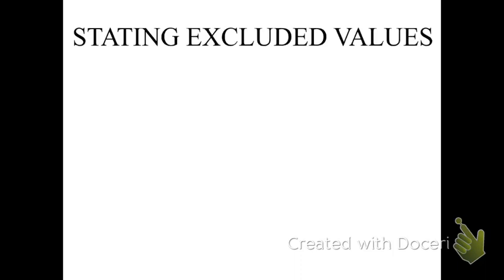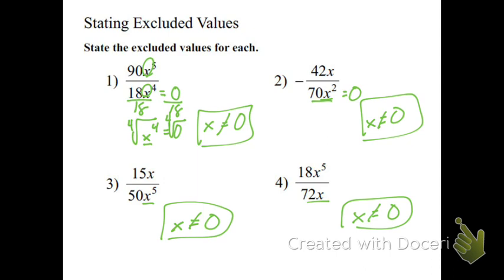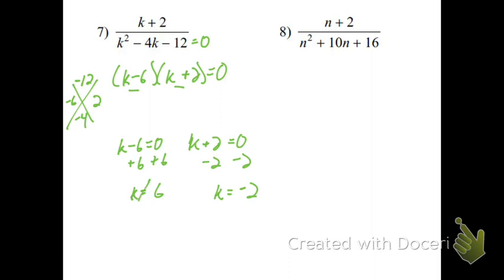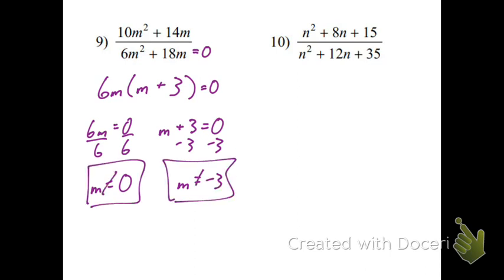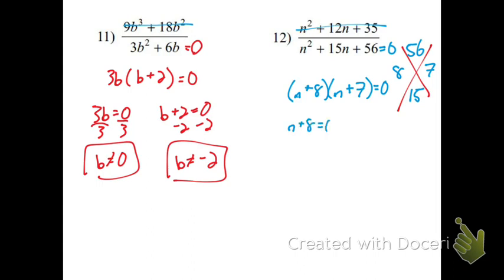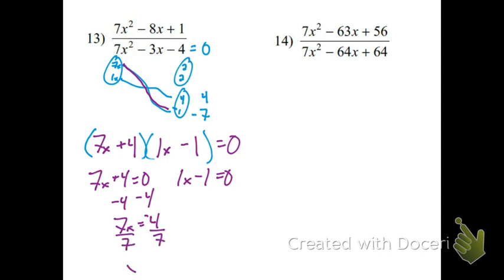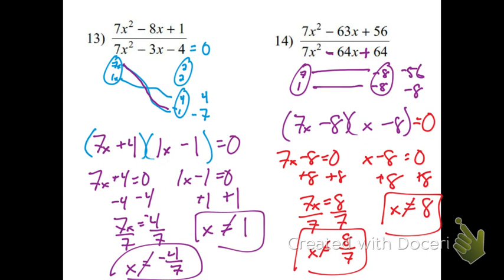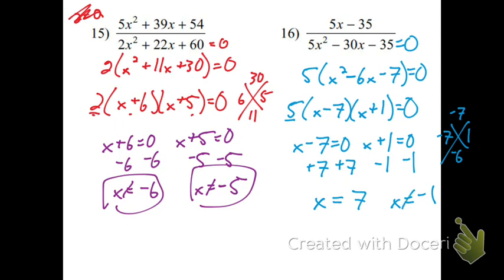Stating Excluded values of rational expressions